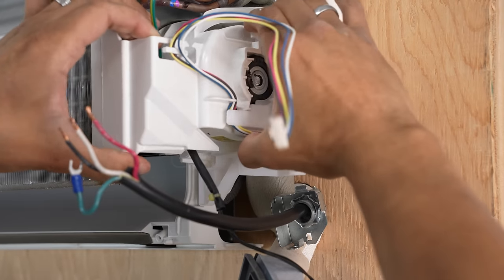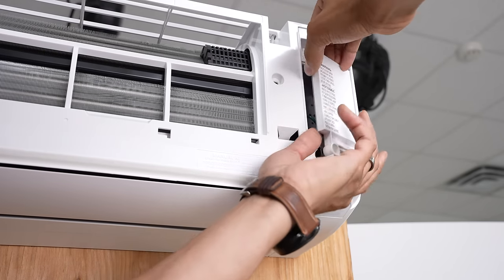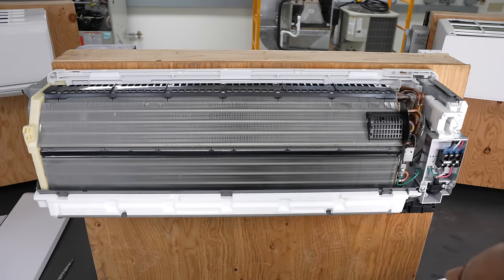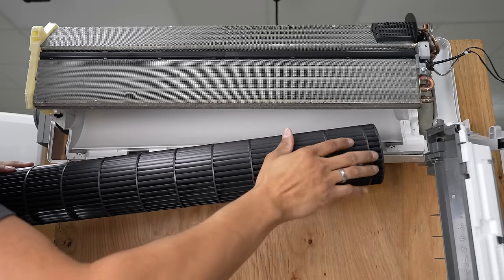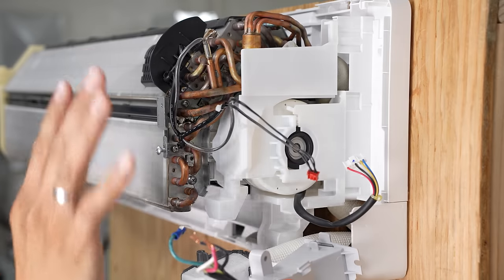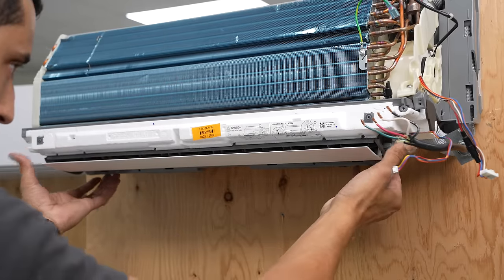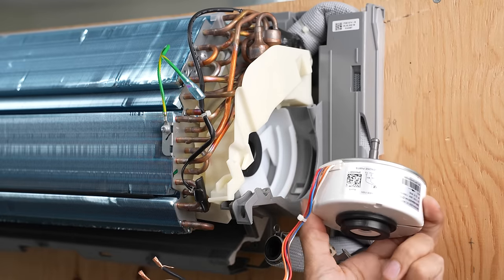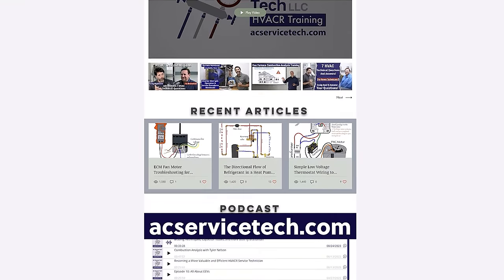Replacing an Indoor Mini Split Fan Motor on Fujitsu, Mitsubishi, and Daikin Wall Mounted Units!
In this HVAC Training Video, Brandon shows how to remove the indoor fan motor from three different mini split indoor wall mounted units. In this example, we show the disassembly of a Fujitsu (Model: ASUG12LMAS), Mitsubishi (Model: MSZ-GL12NA), and Daikin (Model: FTX12AXVJU) indoor unit so that technicians can clearly get to the electrical compartment, blower wheel, and fan motor of these various units. Keep in mind every manufacture and every model is different and these examples are intended to teach general principles and not specifics. Supervision is needed by a licensed HVACR Tech while performing tasks as Experience and Apprenticeship garners Wisdom and Safety.

hilmor Screwdriver
Timecodes

0:00 - Getting Started
1:19 - Disassembly of a Fujitsu Mini Split Indoor Unit (Model: ASUG12LMAS)
12:31 - Replacing the Fan Motor on a Fujitsu Mini Split Indoor Unit
12:53 - Removing the Blower Wheel for Cleaning on a Fujitsu Mini Split Indoor Unit
15:22 - Reassembling a Fujitsu Mini Split Indoor Unit
20:34 - Disassembly of a Mitsubishi Mini Split Indoor Unit (Model: MSZ-GL12NA)
28:20 - Removing the Blower Wheel for Cleaning on a Mitsubishi Mini Split Indoor Unit
30:22 - Replacing the Fan Motor on a Mitsubishi Mini Split Indoor Unit
31:17 - Reassembling a Mitsubishi Mini Split Indoor Unit
36:31 - Disassembly of a Daikin Mini Split Indoor Unit (Model: FTX12AXVJU)
41:24 - Replacing the Fan Motor on a Daikin Mini Split Indoor Unit
41:50 - Removing the Blower Wheel for Cleaning on a Daikin Mini Split Indoor Unit
43:39 - Reassembling a Daikin Mini Split Indoor Unit
48:09 - Learn More
Our Related Article/Videos